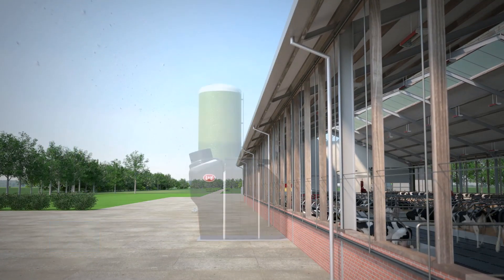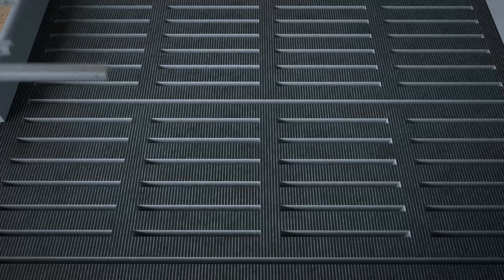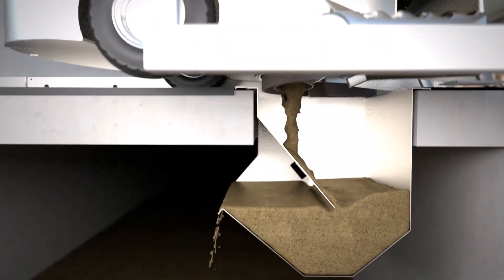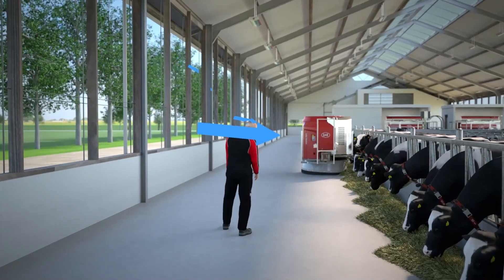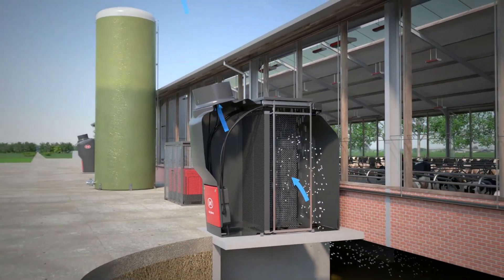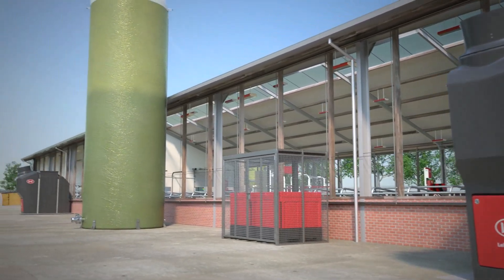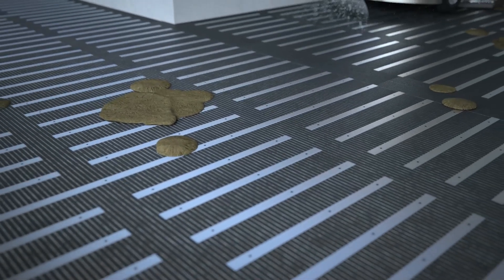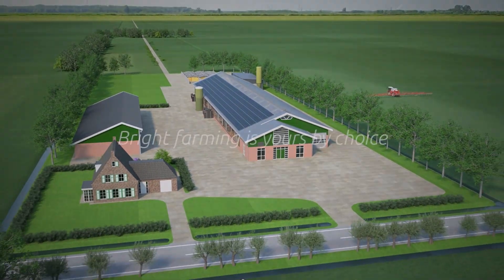Lely Sphere - How it works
Lely Sphere is a circular manure-handling system for separating mineral streams and creating value from emissions. The system separates manure and urine and converts nitrogen emissions into valuable fertilisers. You can use these for precision fertilisation. In this way, you improve closing mineral cycles as well as barn climate.